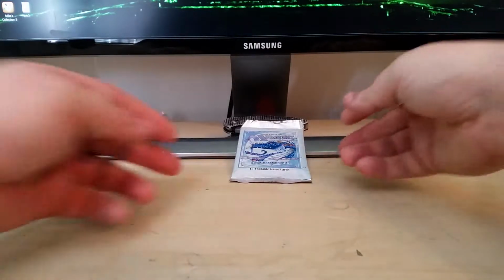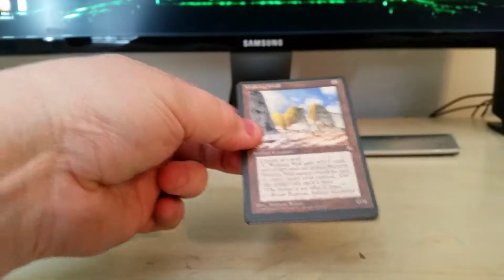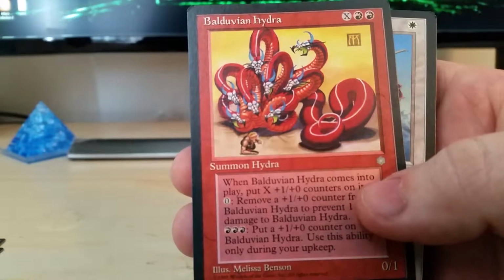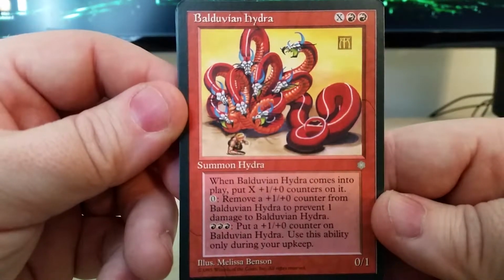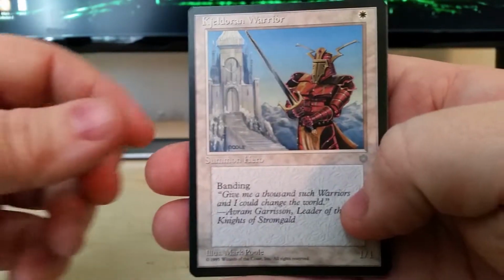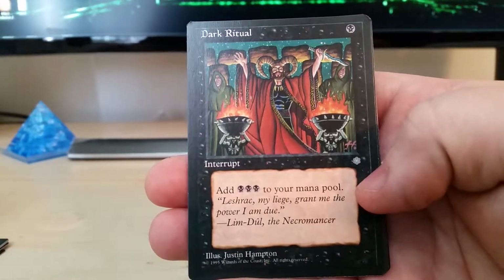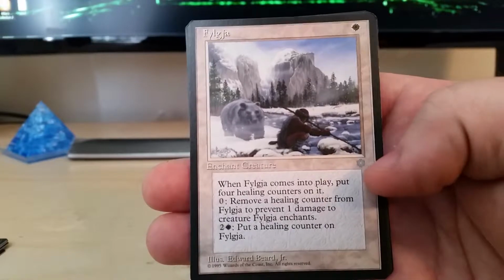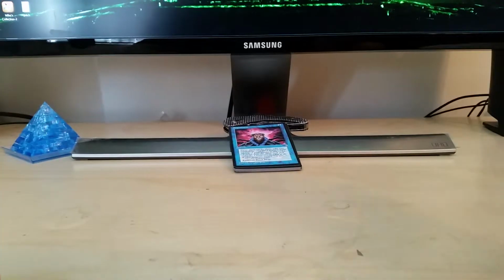Ice Age booster pack opening!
Opening a booster pack of Ice Age.